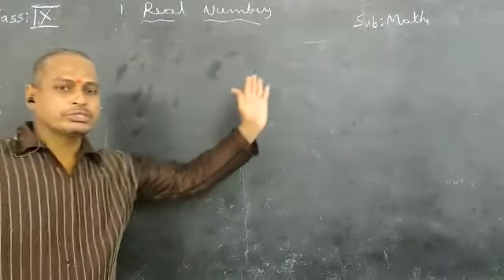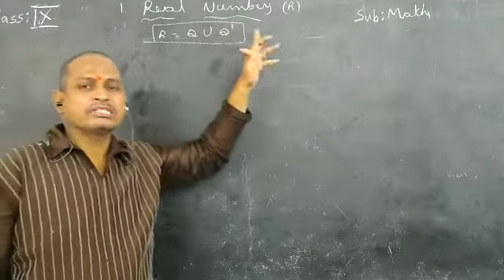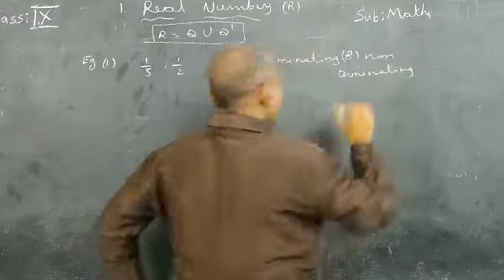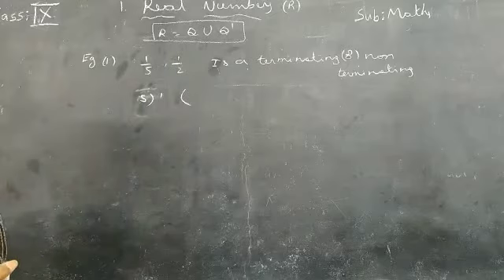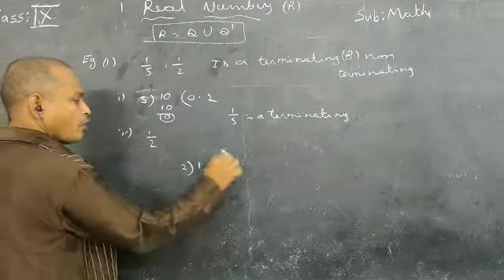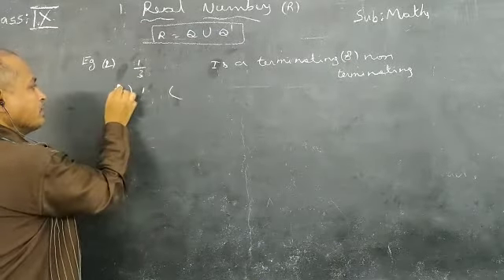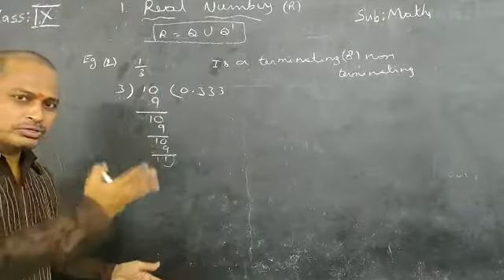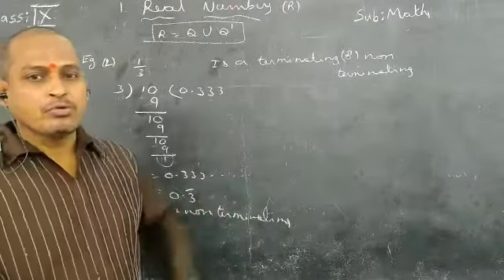Kurapati Chandra Sekhara Rao E.M School,Vijayawada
9 class Maths